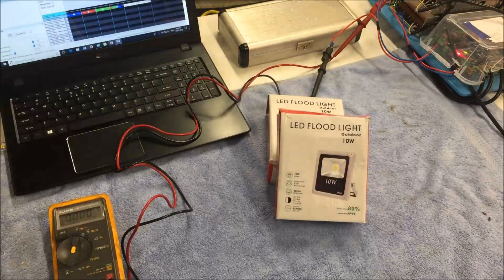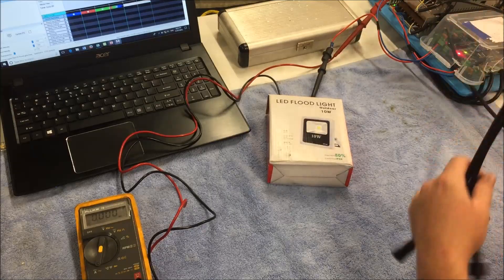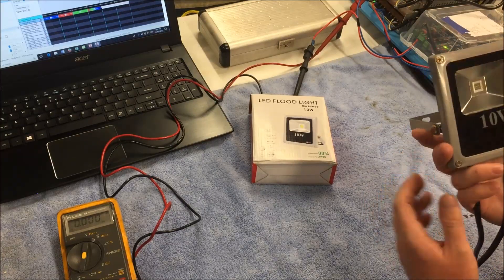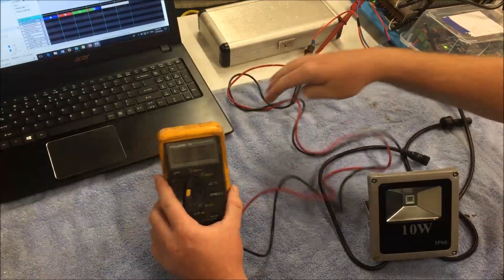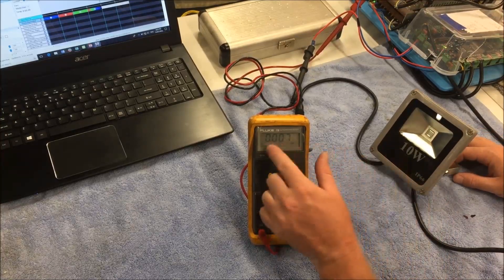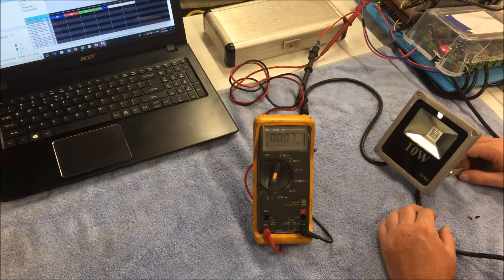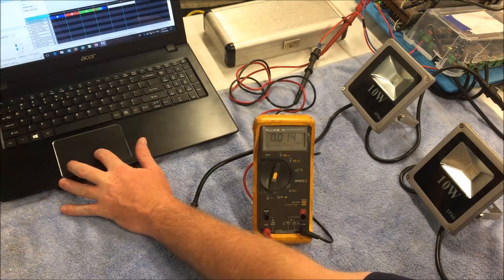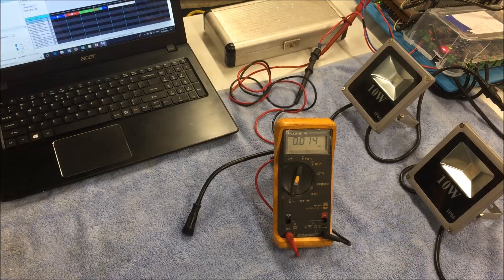12V 10W WS2811 RGB LED Floodlight Review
A quick review of 10W WS2811 LED (Controllable) Floodlights purchased from Ray Wu Aliexpress store (A bulk Chinese LED supplier).

9W high power led WS2811 controlled RGB flood light;addressable;IP66

Brand: xingchuangwei
Model: RA-10W-WS2811-RGB-12V